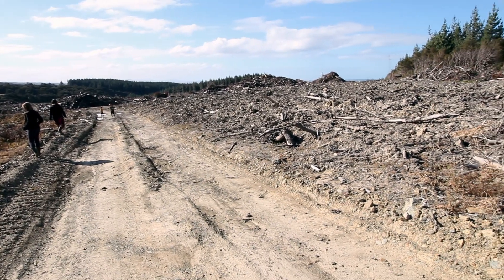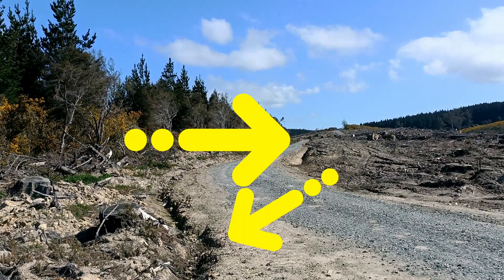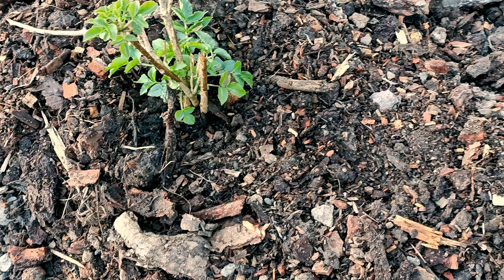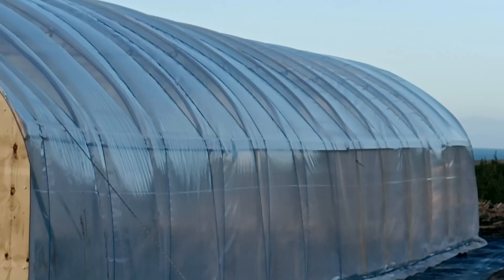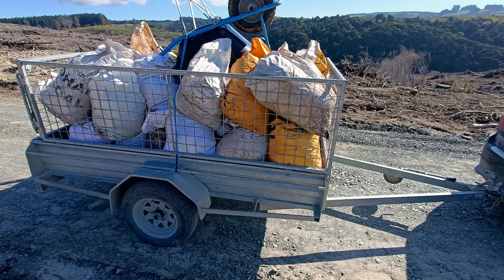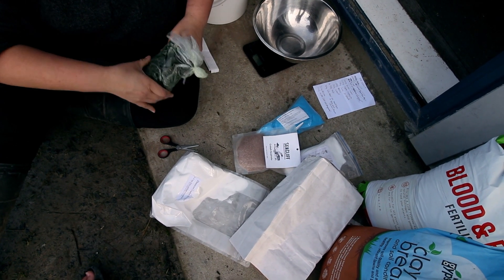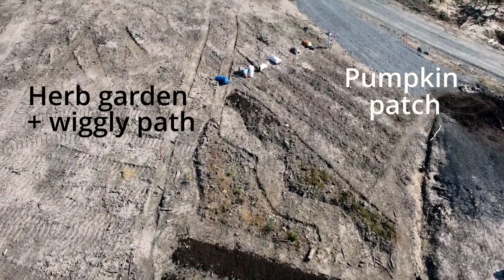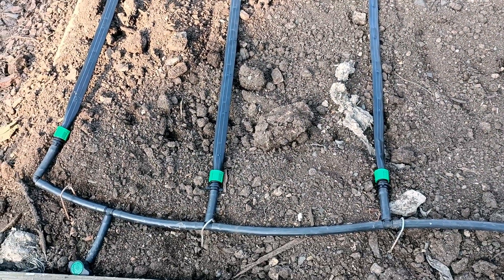4 Months Progress! Building an OFF GRID Homestead from BARE DIRT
Well, we have owned our new off grid property for 4 whole months now. How much have we achieved? Let me talk you through our progress building our new homestead from scratch.

Raising meat rabbits in colonies:

Temperate food forest gardens:

Homesteaders guide to seasonal gardening: